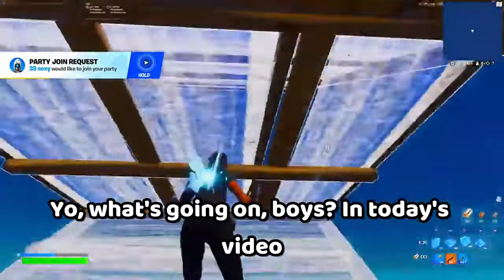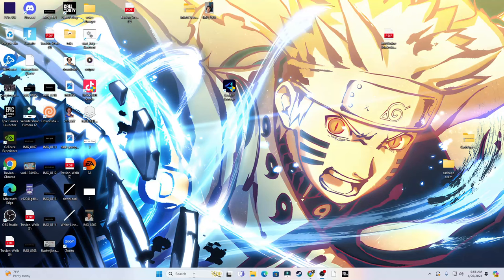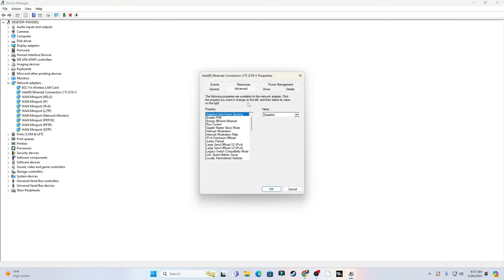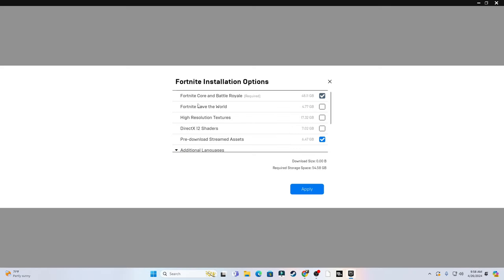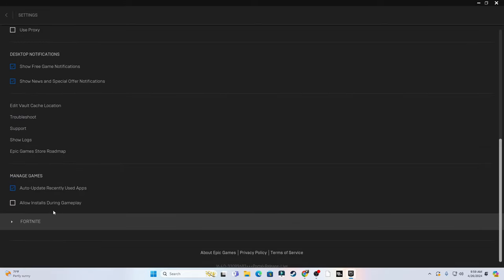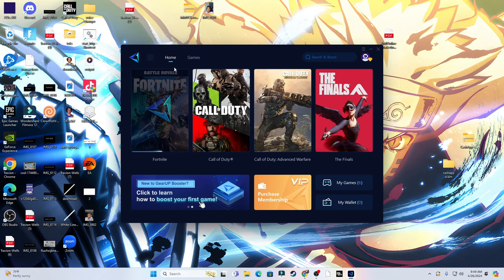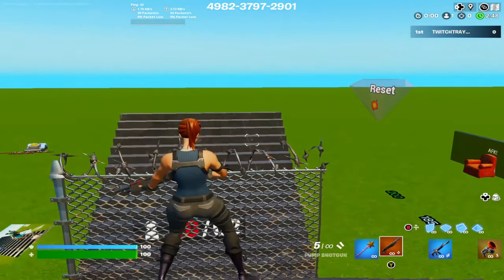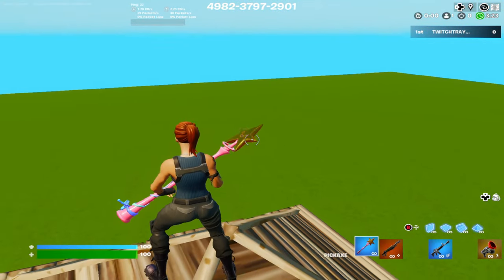How To Get 0 Ping In Fortnite Chapter 5! ✅ (Lower Ping Guide)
If you want to experience the benefits of lower & stable ping for FREE, with reductions as much as 30ping like I had, for pc users, check out

0:00 Intro
0:31 Device Manager
1:27 Epic Launcher Settings
2:18 GearUp Booster

What's up, everyone! 🎮 Trayyy here, and I'm back with another essential guide for all you Fortnite enthusiasts. In today's video, we're diving deep into how you can significantly lower your ping in Chapter 5. 🚀
👉 Whether you're battling frustrating lag or just looking to optimize your gameplay, this video is packed with valuable tips and tricks. And don't worry, I've made it super user-friendly